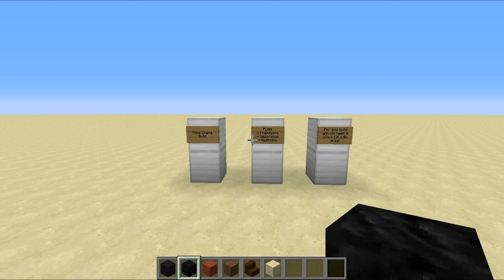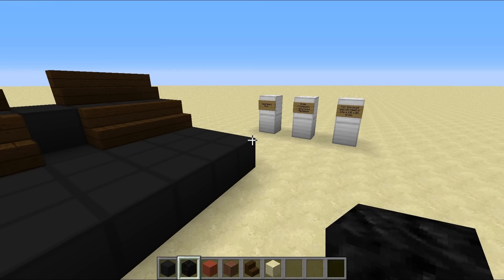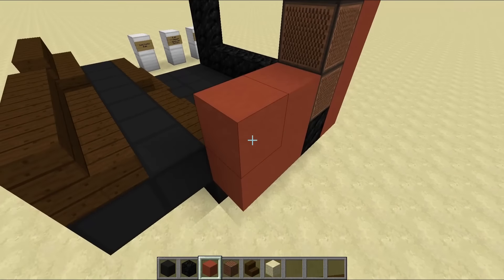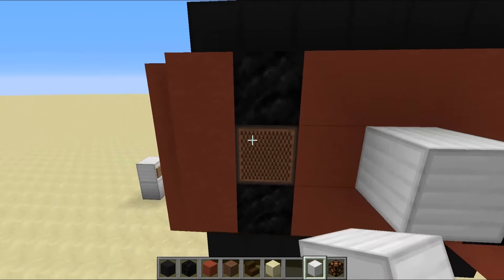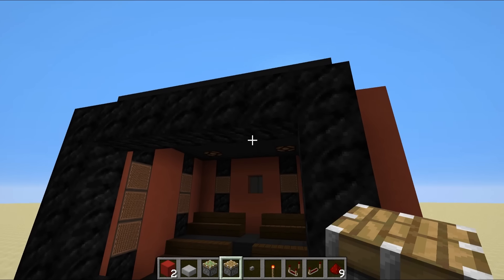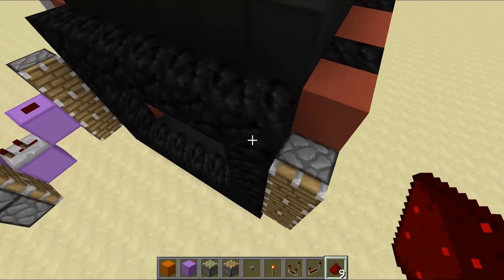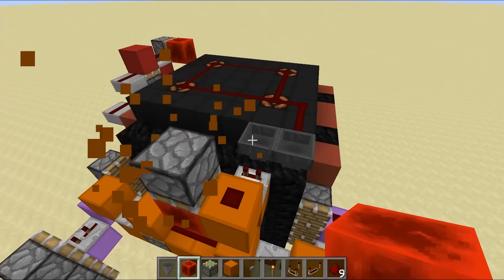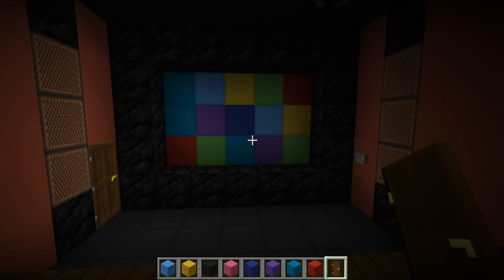How To Build a WORKING CINEMA in Minecraft!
Today we build a fully functional home cinema! Using various different redstone components and awesome little contraptions!

Upload Schedule:

Tuesday - Redstone
Wednesday - Hermitcraft
Thursday - Redstone
Friday - Hermitcraft
Saturday - Redstone
Sunday - Hermitcraft